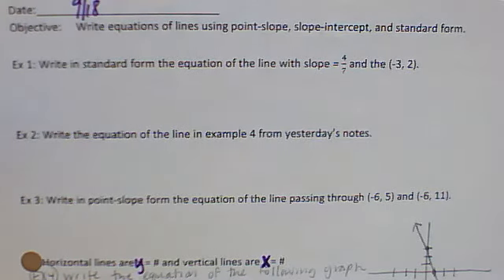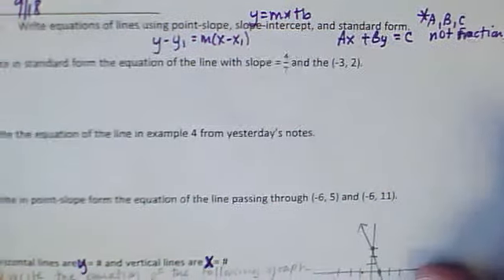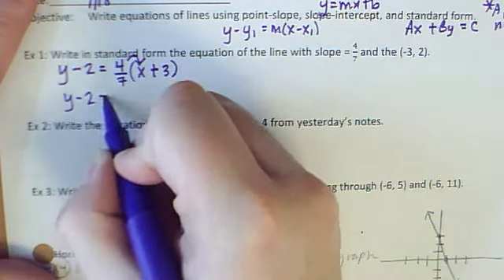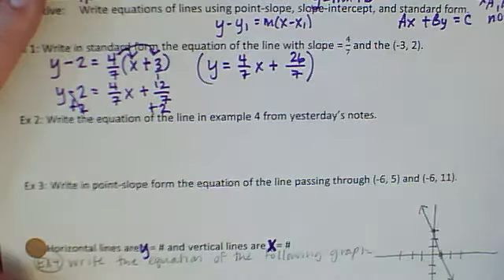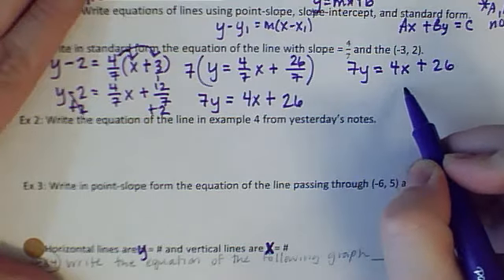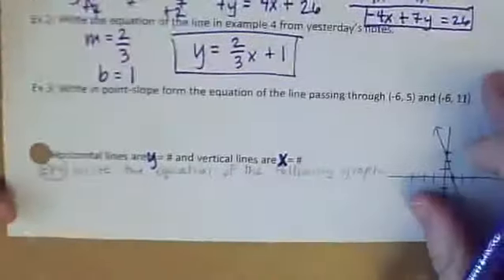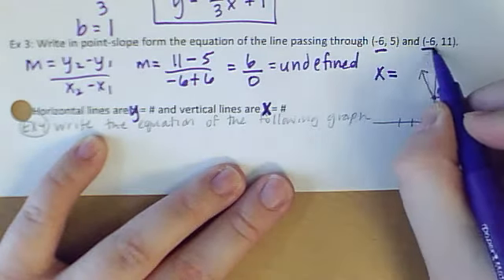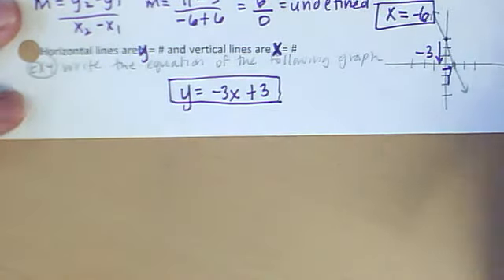Equations of Lines